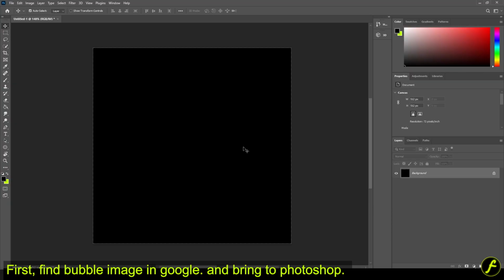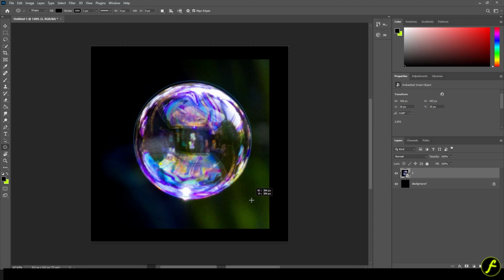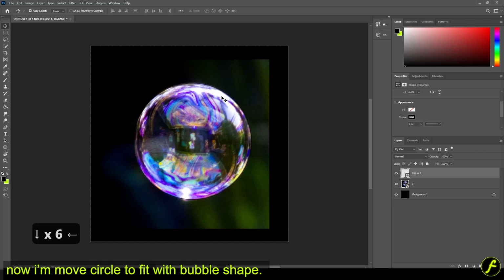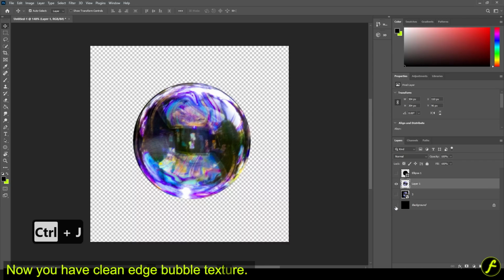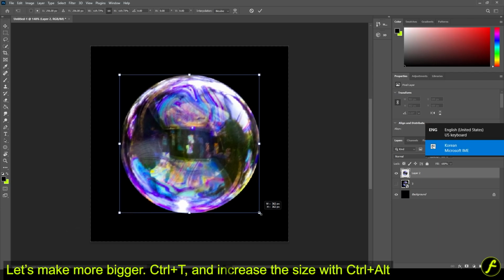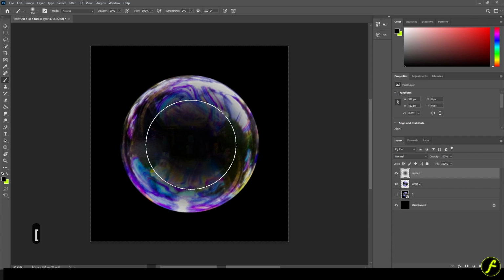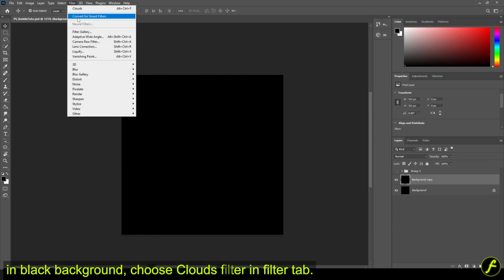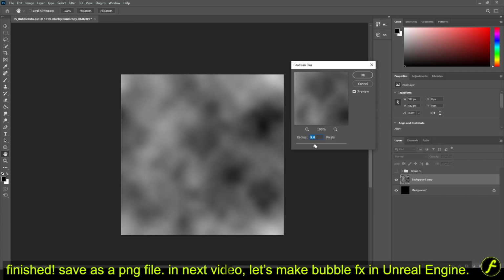Unreal Bubble particle tutorial | download files